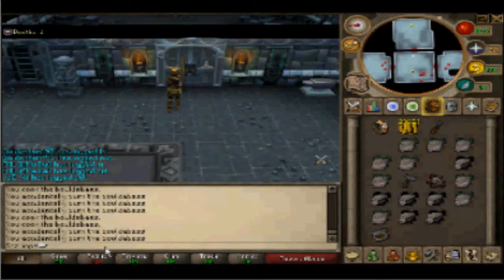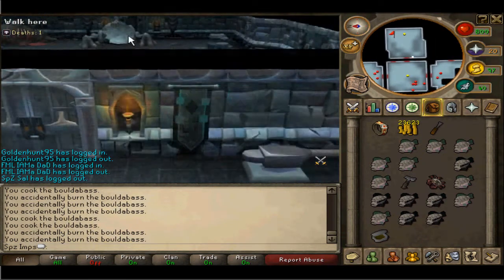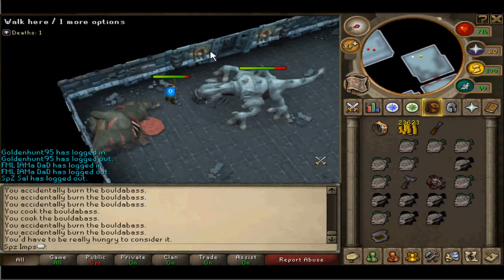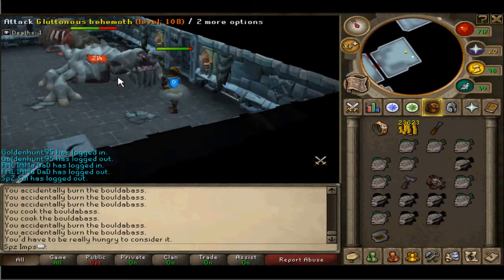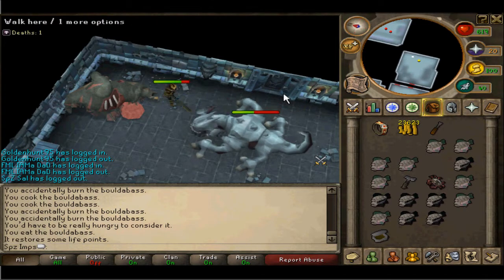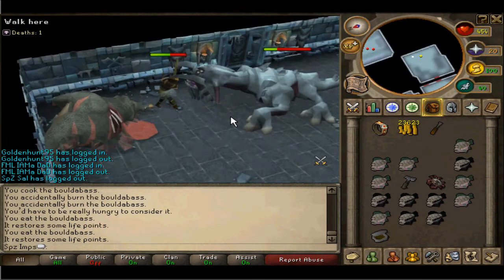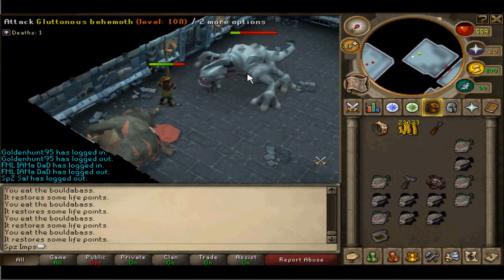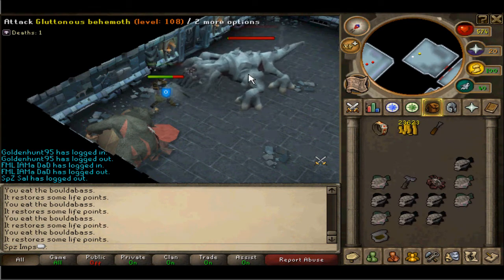Runescape- Dungeoneering Bosses Part 1 - Gluttonous Behemoth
In the video i will show you how to kill the gluttonous behemoth quickly and easily. This is my first in my series of dungeoneering bosses videos.